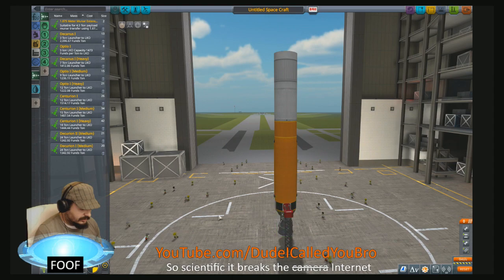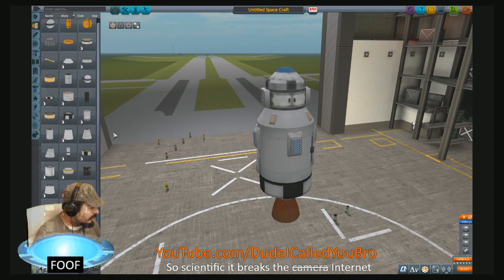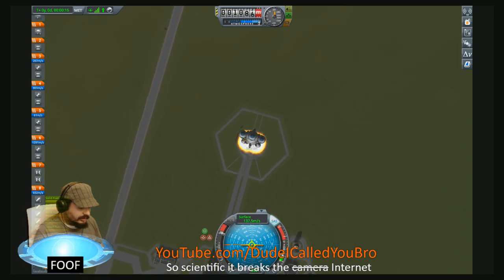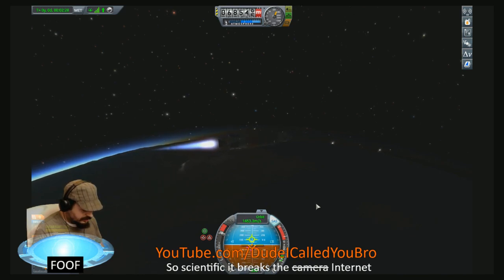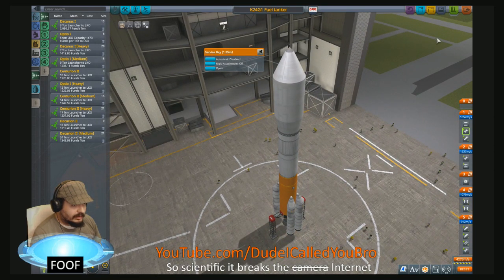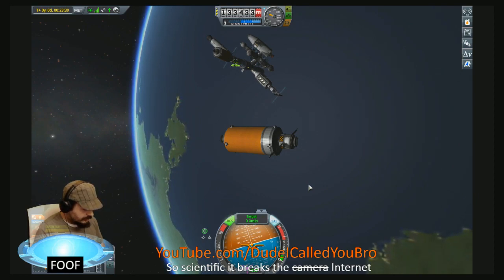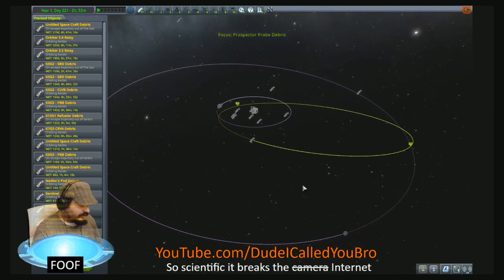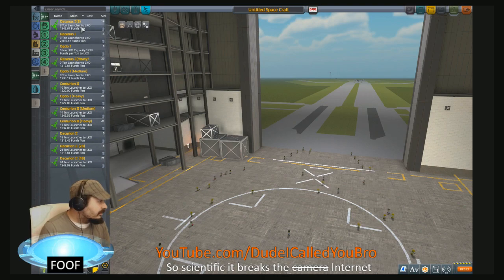KSP Career Mode - Episode 63 - Mega Lander launch